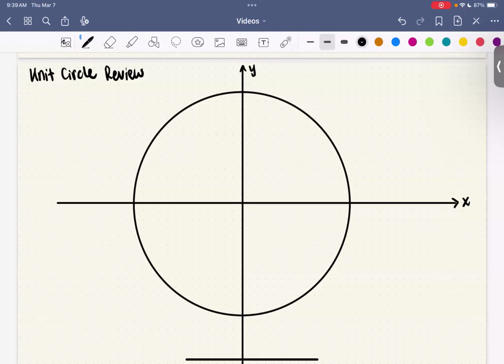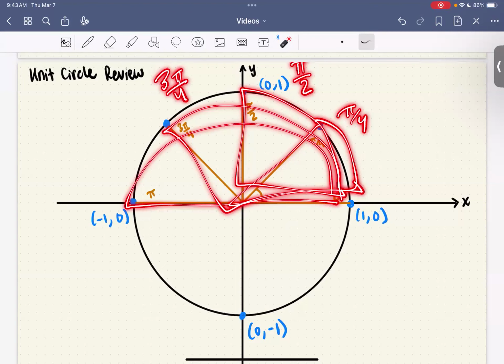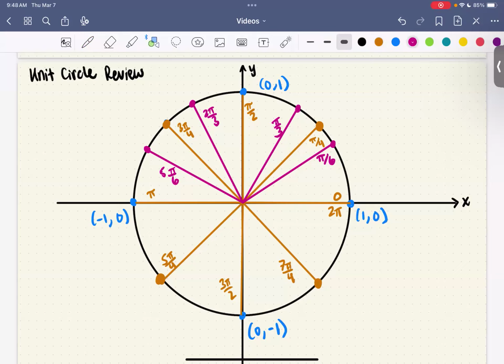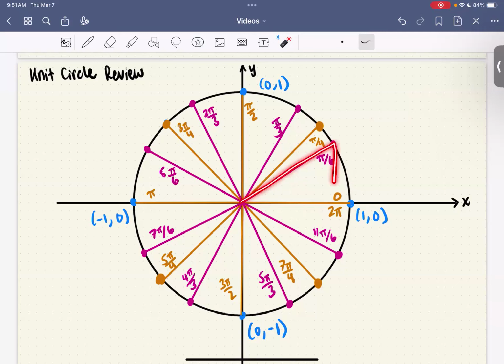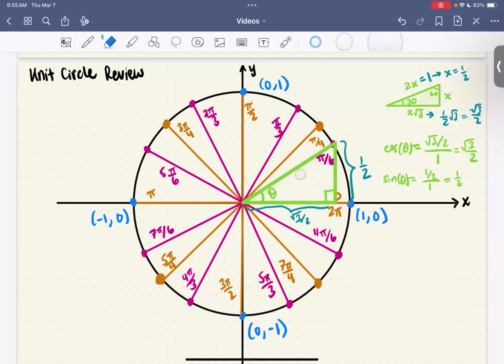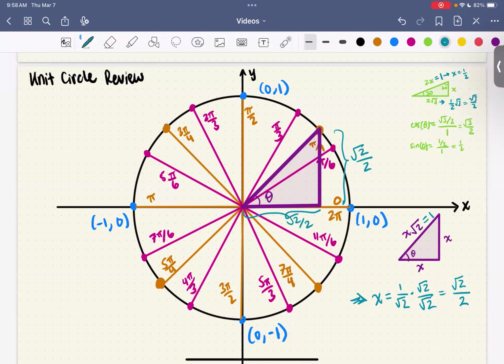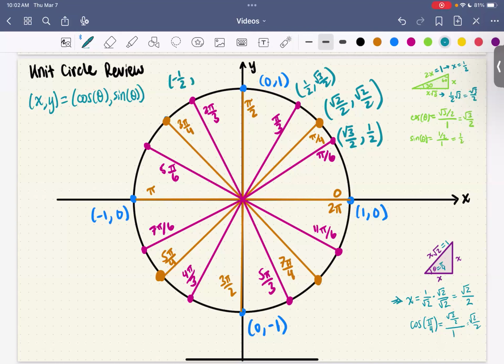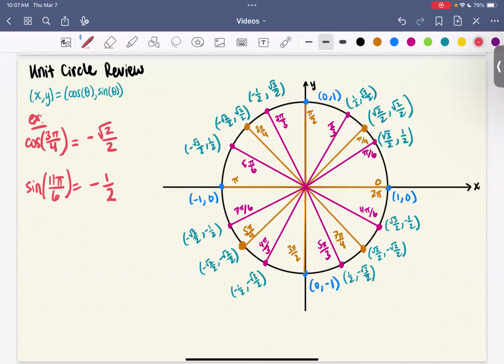Unit Circle Review